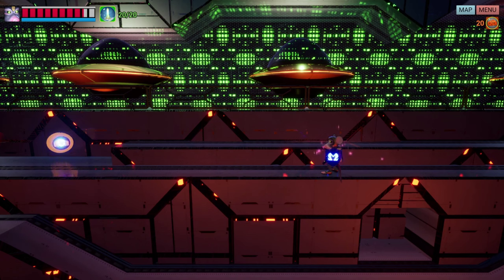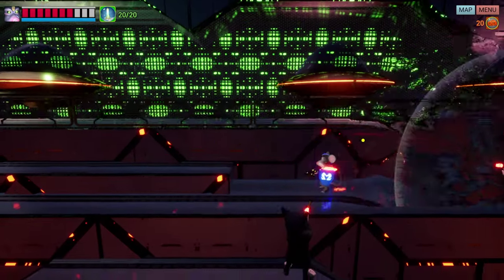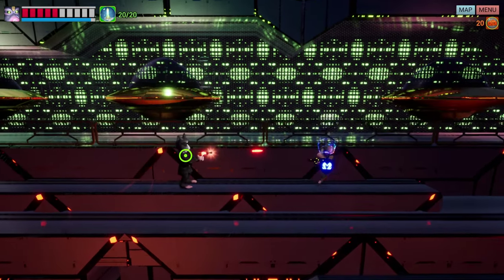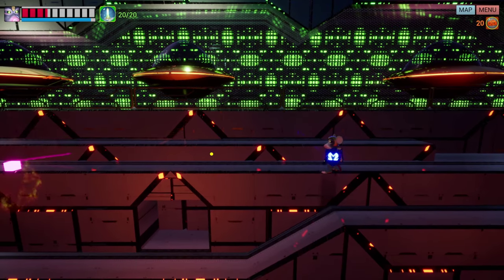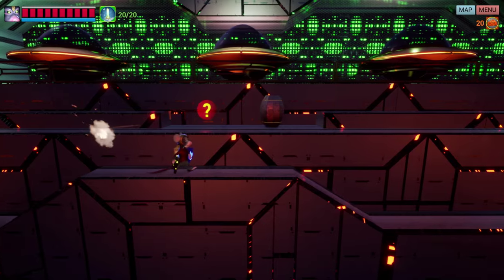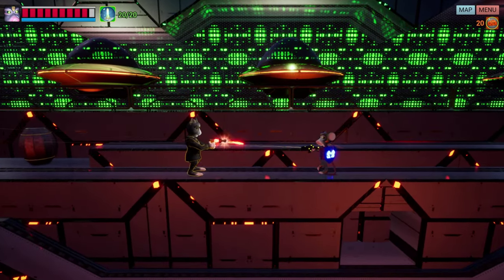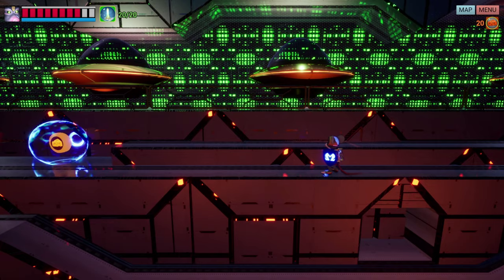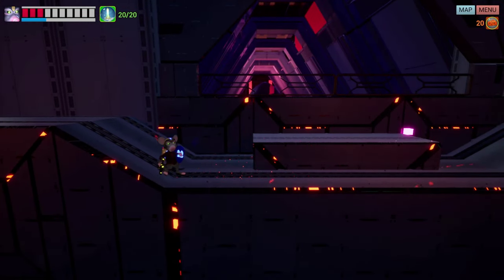Omega Mouse Zero - Pro Tips for Combat